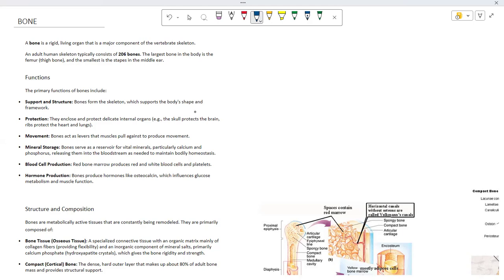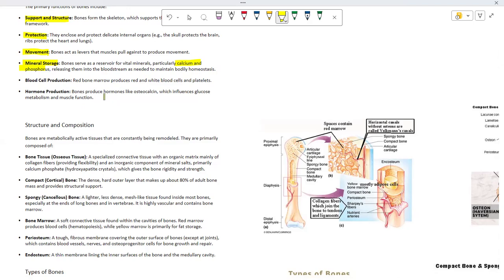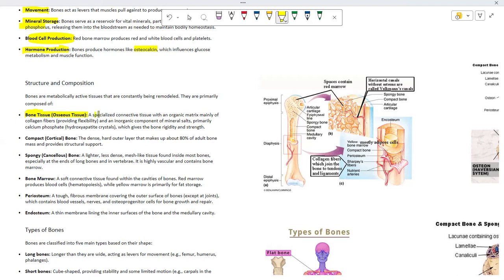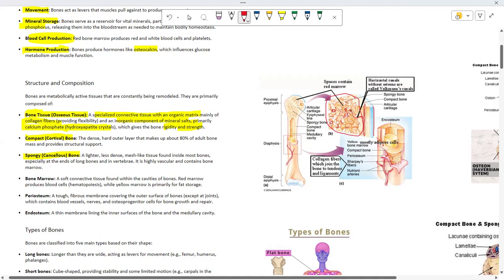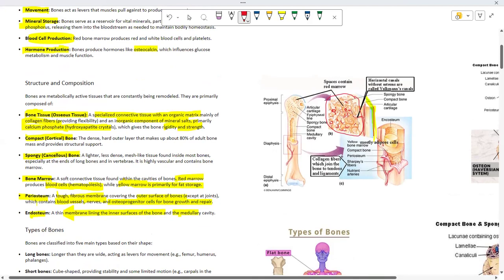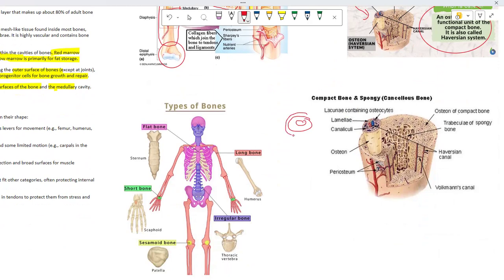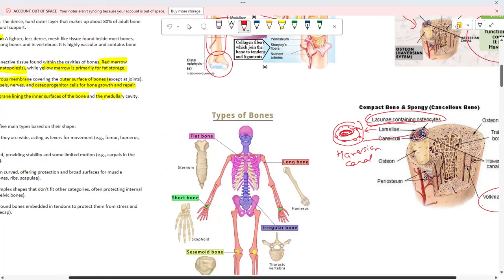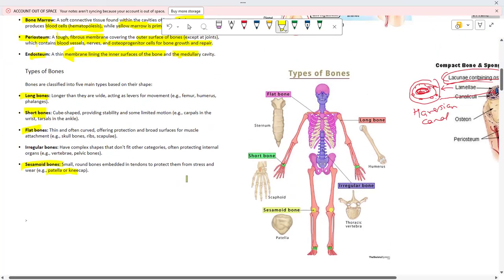Overview of the Bone Structure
This video provides a gross anatomy of the bone structure and function. There will be a follow-up video to discuss the microscopic structure as well.